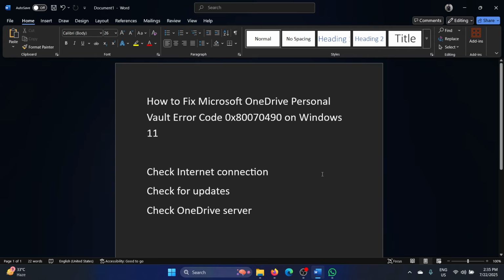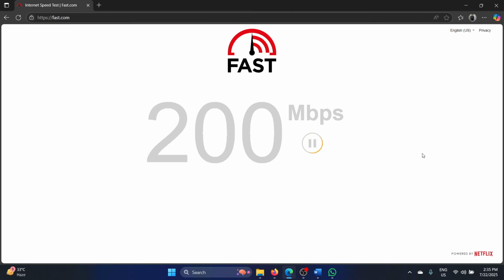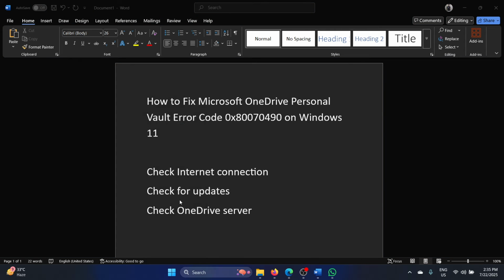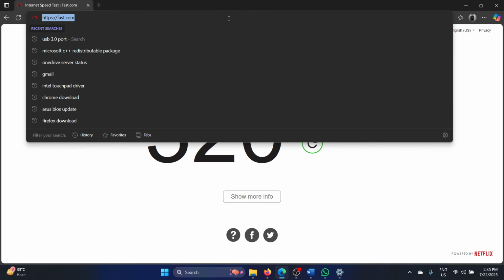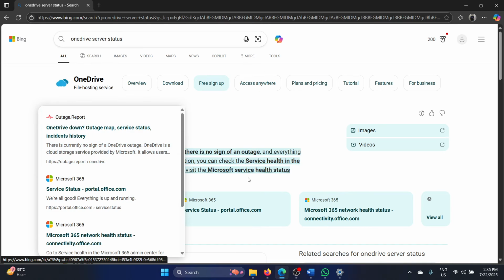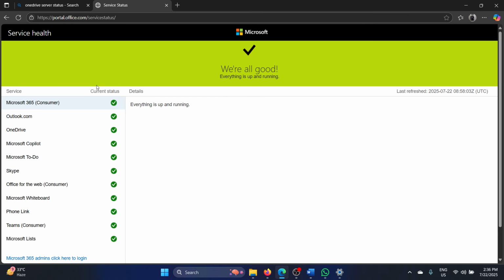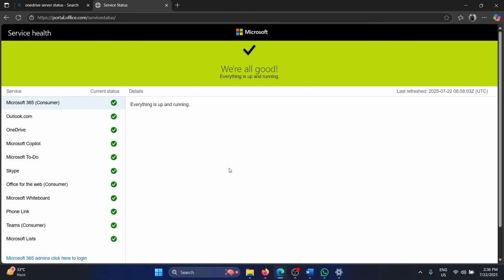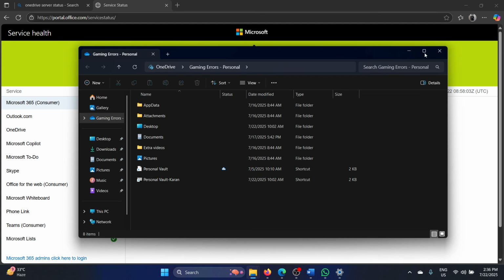How to Fix Microsoft OneDrive Personal Vault Error Code 0x80070490 on Windows 11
Video Title: How to Fix Microsoft OneDrive Personal Vault Error Code 0x80070490 on Windows 11

If you wish to Fix Microsoft OneDrive Personal Vault Error Code 0x80070490 on Windows 11 then please watch this video.